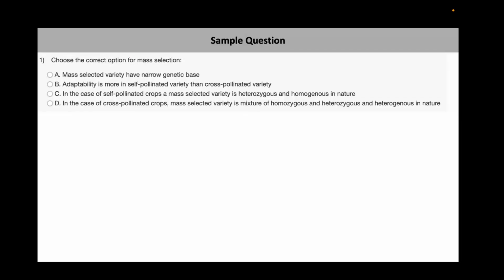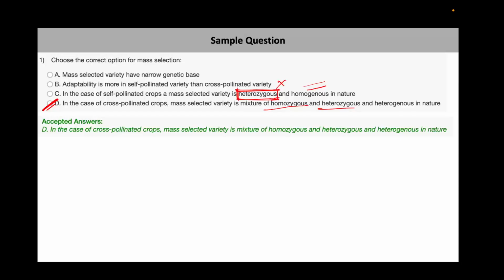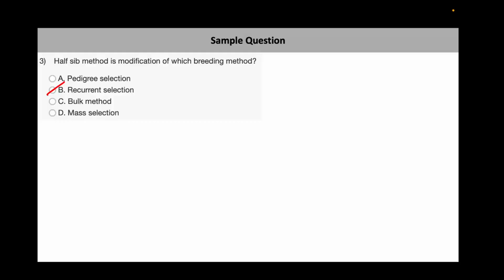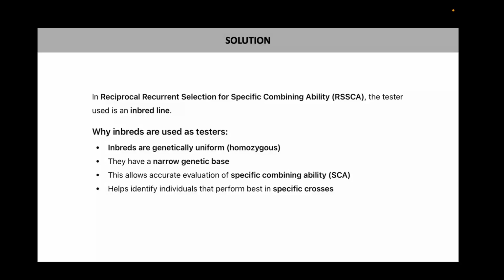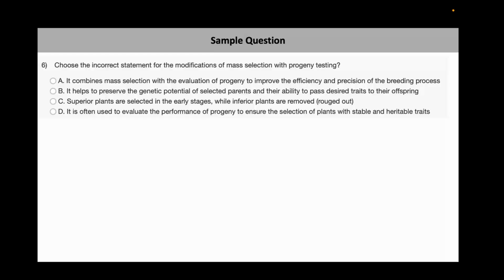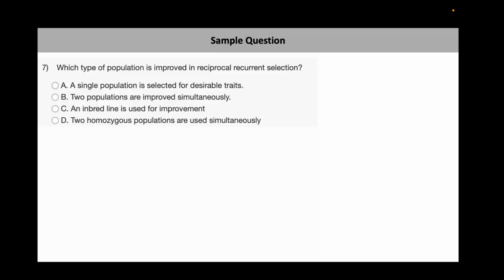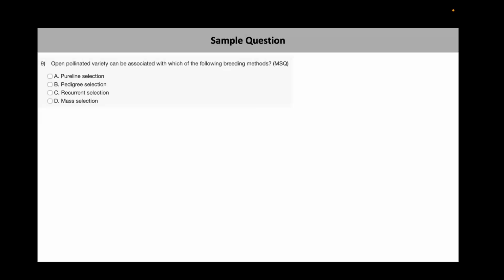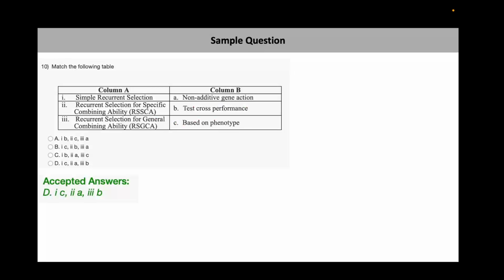Basics of Breeding and Plant Biotechnology-Discussion (NPTEL, Week 4: 17.02.2026) Session 4